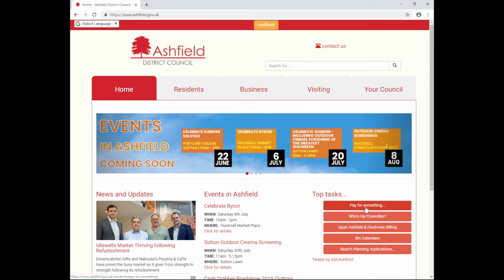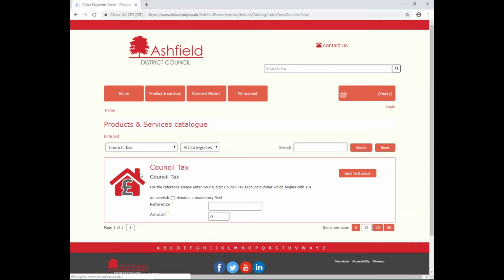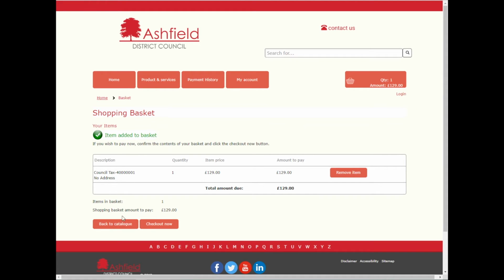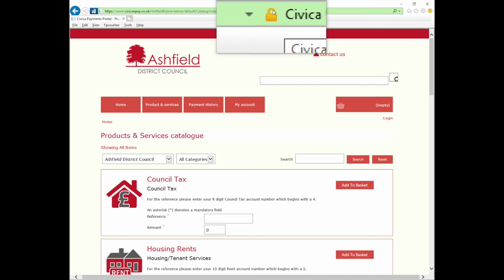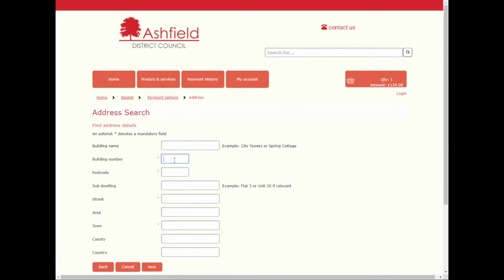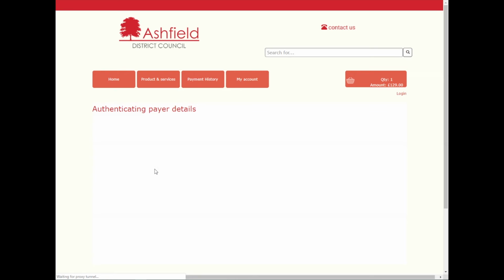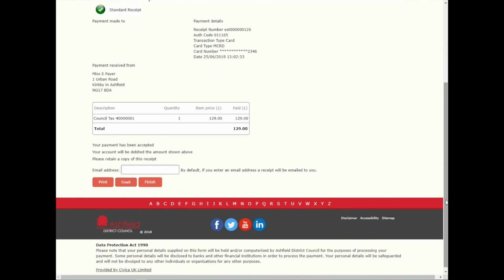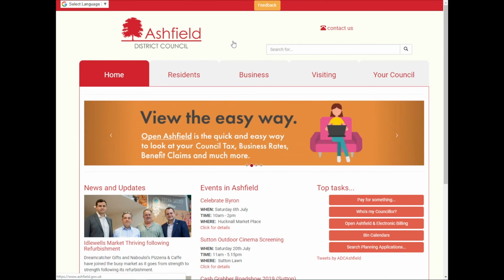How to use the eStore high quality